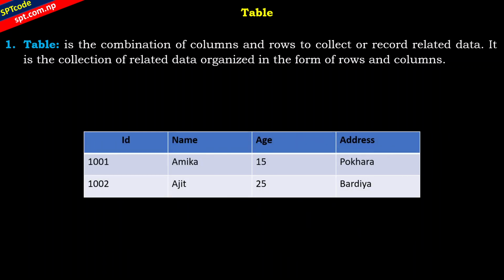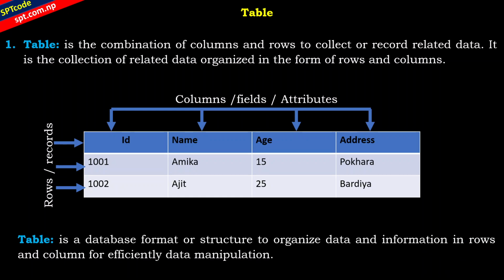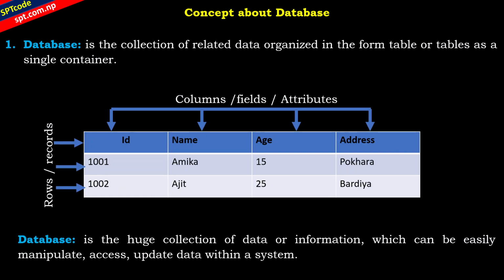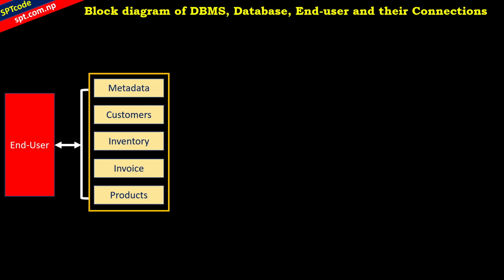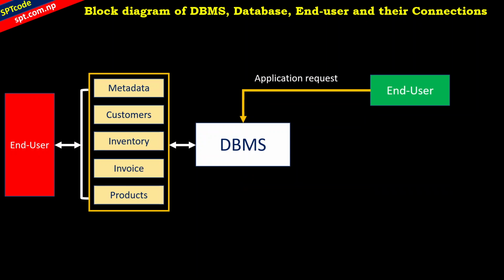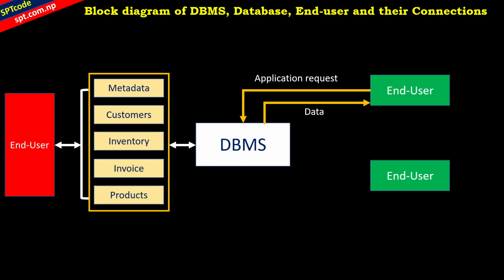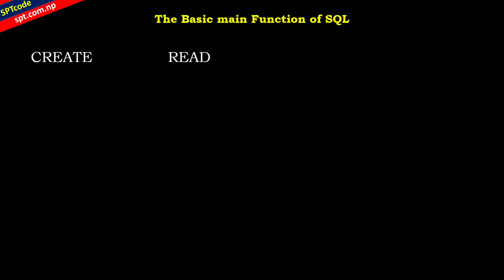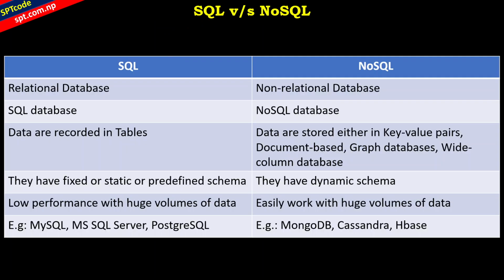1. SQL in DBMS: Important terminologies, conceptual methods, block diagram, SQL vs NOSQL detail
SQL (structure query language) in DBMS for database, Important terminologies about SQL, conceptual methods with block diagram, SQL vs NOSQL detail, sql command types with syntax n examples, difference between SQL and NoSQL